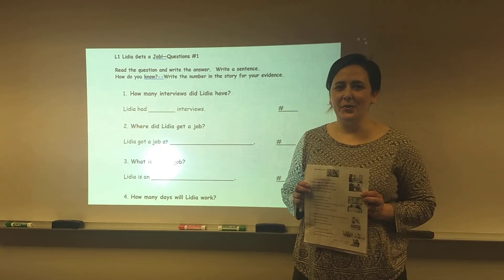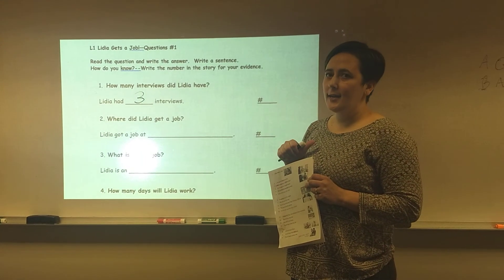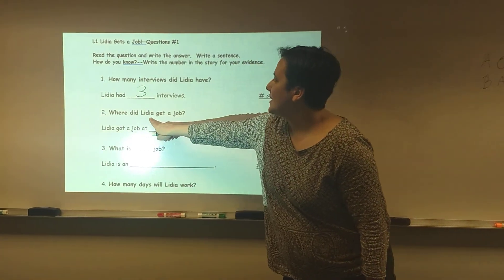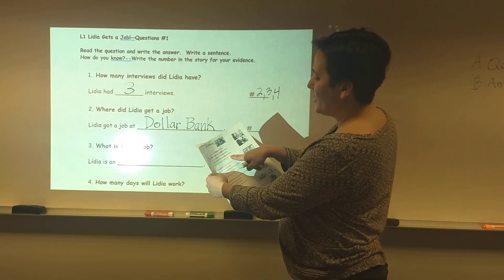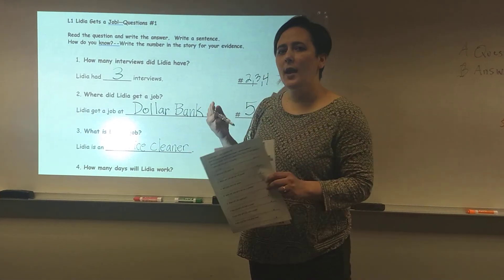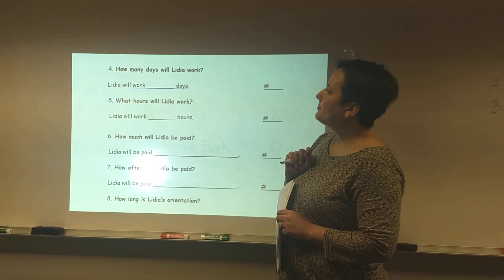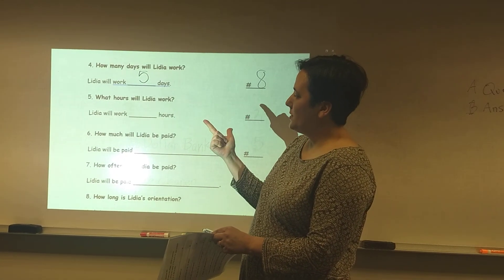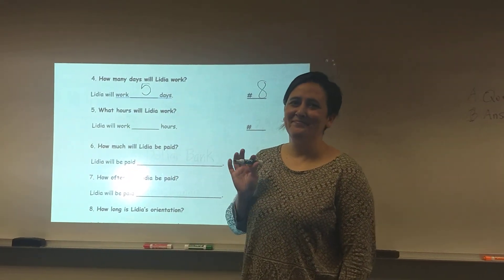Lidia gets a job Answers to questions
Teacher Nicole gives answers to questions about Lidia gets a job.